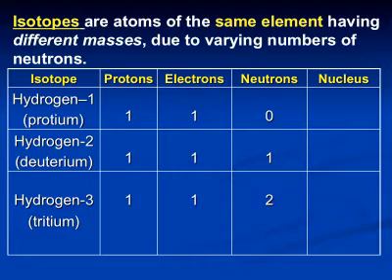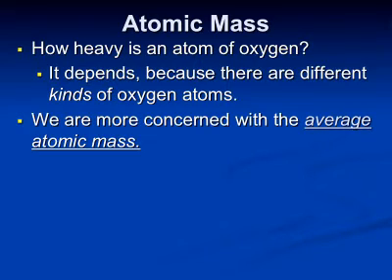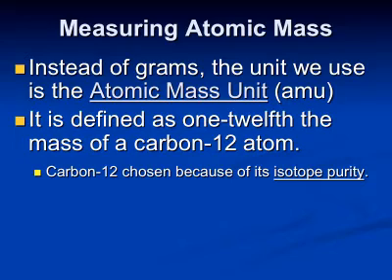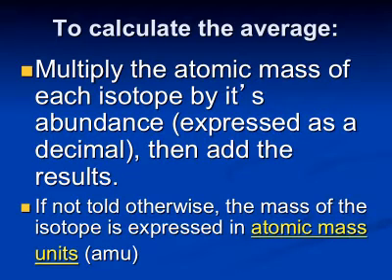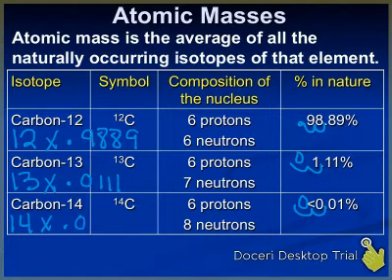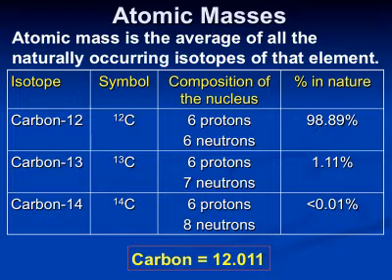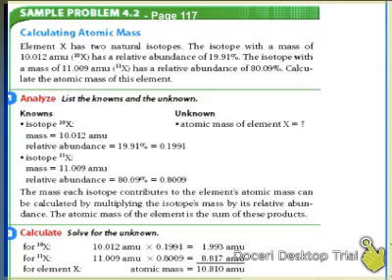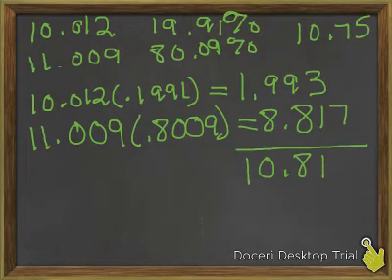CHM 3 4 3 Avg Atomic Mass